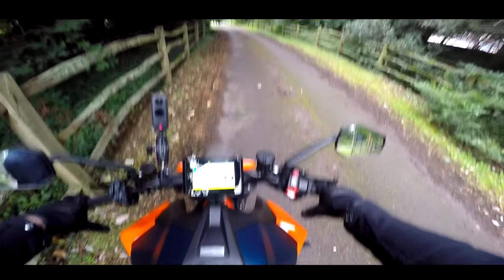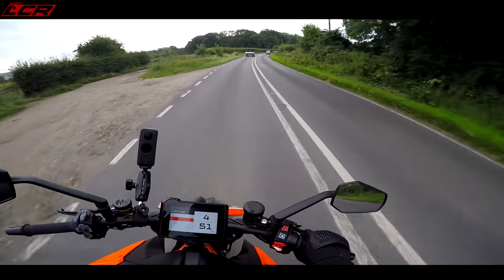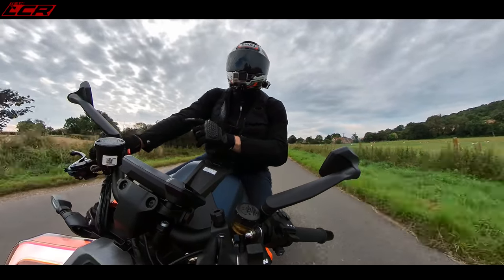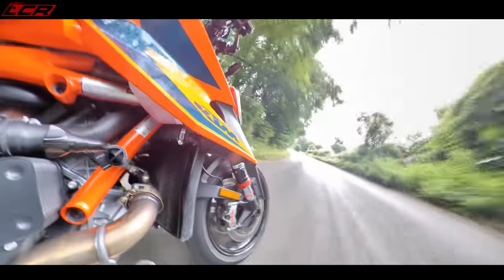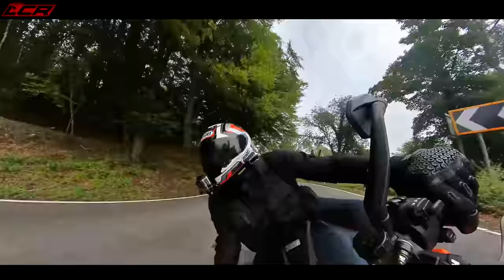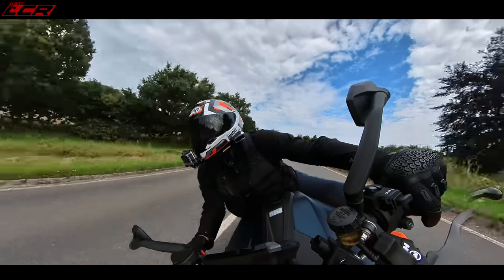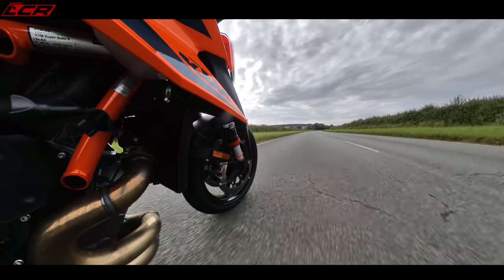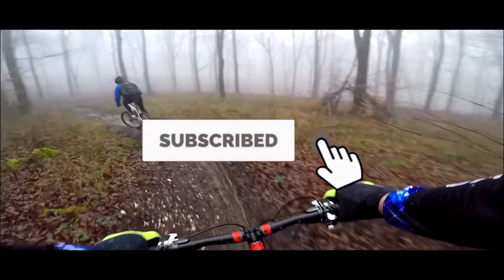KTM Superduke R Revisited | I've Tried The Rest Still The Best?? 🤔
Last year I spent a couple of weeks riding the brand new KTM Superduke 1290 R and absolutely loved it,  I even made it my bike of 2020. For 2021 however there has been some top new competition arrived on the market. So the question is, has the Superduke still got what it takes to be 'The Daddy' of the supernakeds?

Massive thanks to my channel supporters:
Bike Gear By KNOX:
Motorcycle Dealers:
- Suzuki, Aprilia, Honda, Kawasaki, Mutt, Vespa

LC